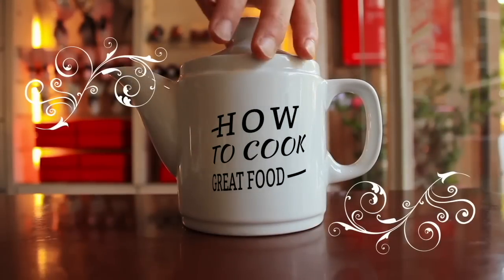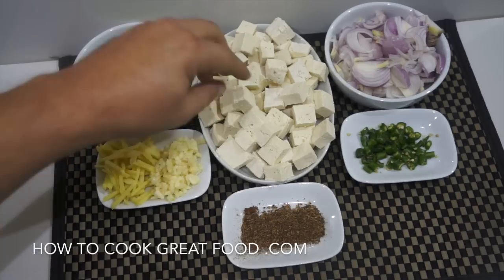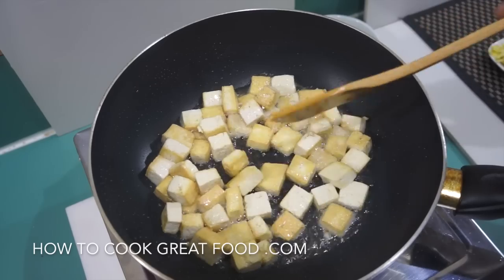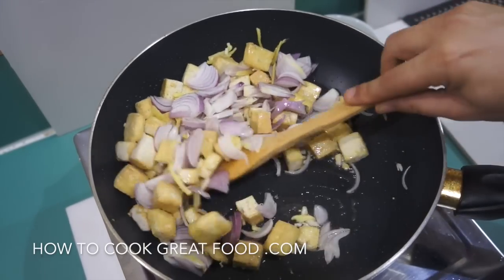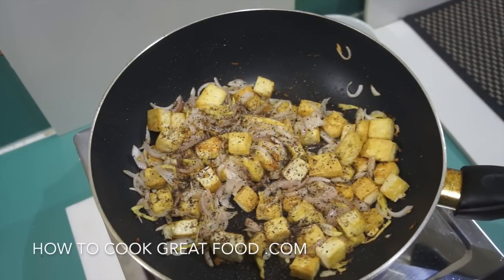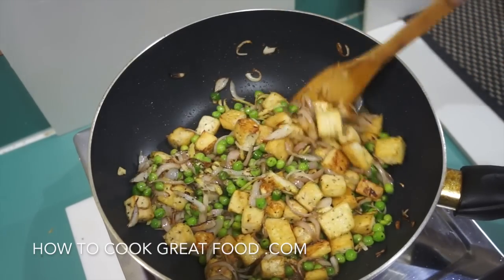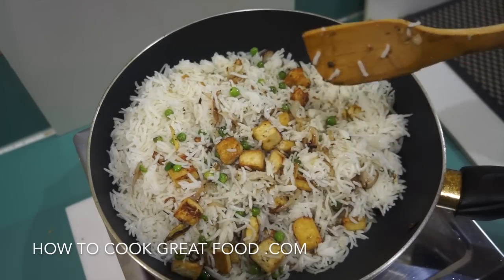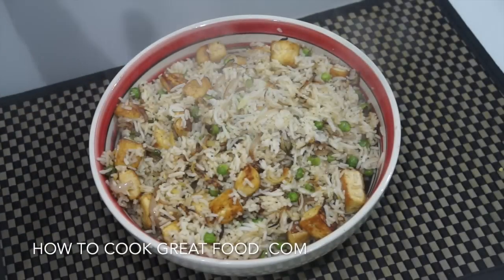Ginger Garlic Tofu Fried Rice Recipe - Vegan